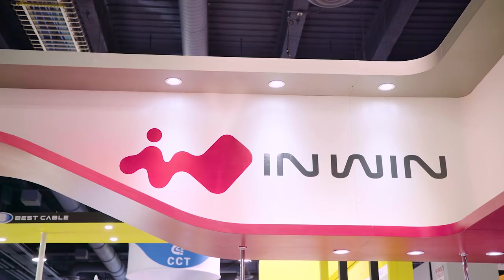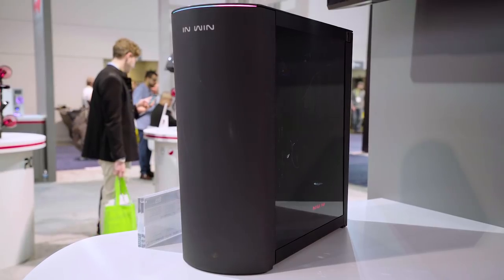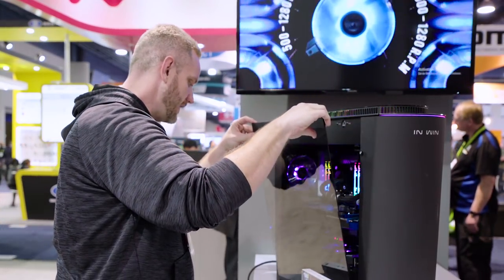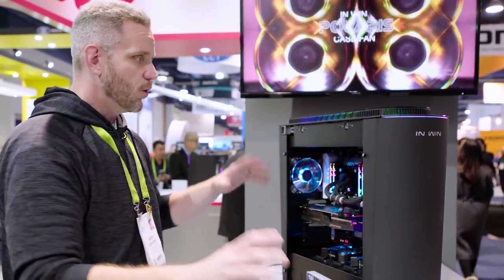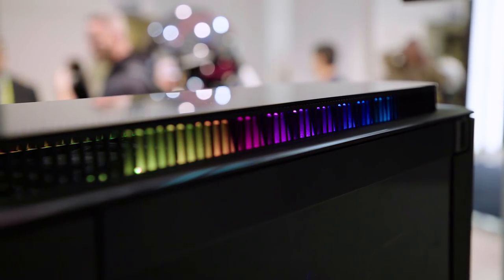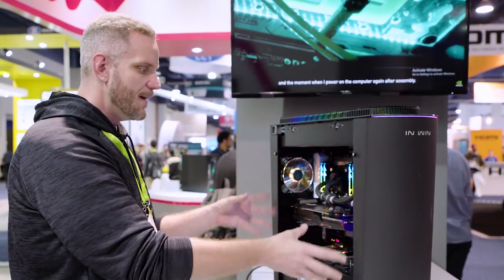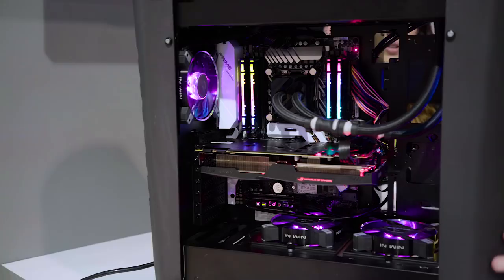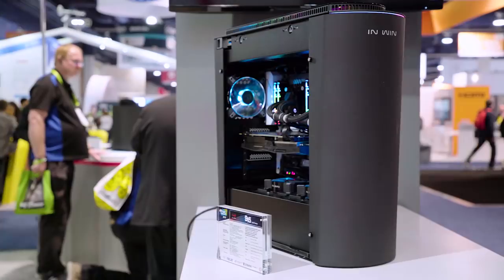The new hotness! InWin 915 Computer Case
InWin is known for some pretty wild cases... this year at CES 2018 InWin is introducing the 915!

About JayzTwoCents